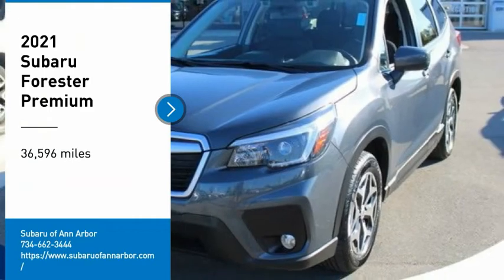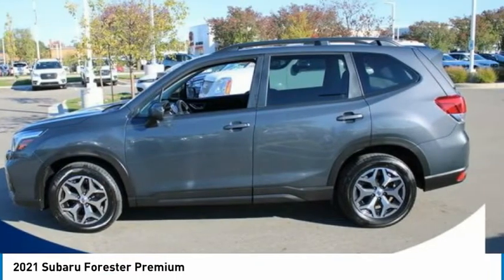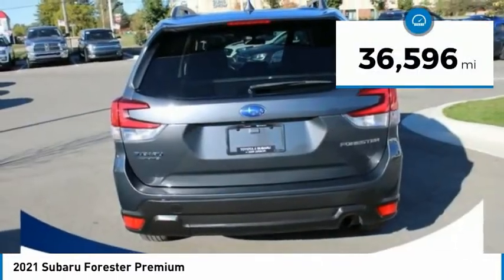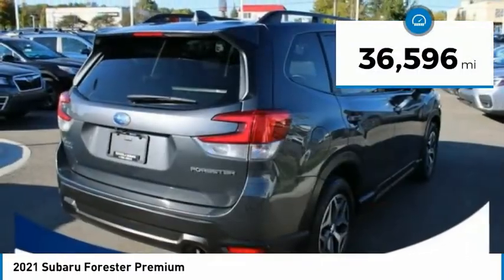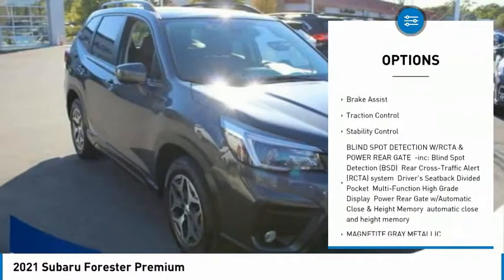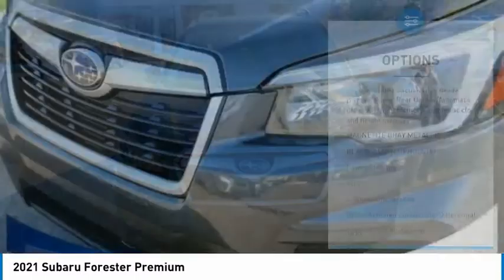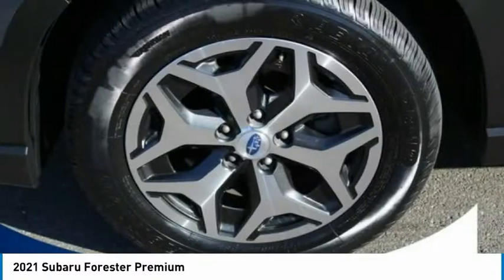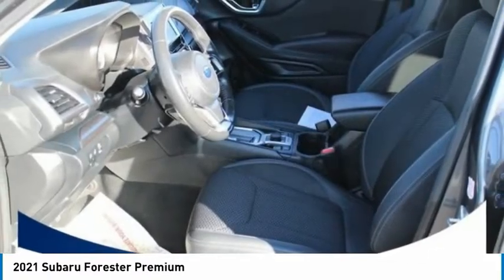2021 Subaru Forester S470929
2021 Subaru Forester Premium

2021 Subaru Forester Premium AWD Lineartronic CVT 2.5L 4-Cylinder DOHC 16V VVTWORRY FREE GUARANTEE FROM SUBARU OF ANN ARBOR-- NATIONAL LIFETIME WARRANTY(ON SELECT VEHICLES), ONE YEAR COMPLIMENTARY MAINTENANCE, 1 YEAR KEY REPLACEMENT, 7 DAY EXCHANGE POLICY, COMPLIMENTARY CAR WASHES, 15% OFF GENUINE FACTORY ACCESSORIES, LIFETIME LOANER PROGRAM, $100 REFERRAL PROGRAM, AND $500 OFF YOUR NEXT NEW CAR!! all vehicles have repel and nitrogen added(additional charge). Some select vehicles may not qualify for all offers.PLEASE CALL OR TEXT TO CHECK AVAILABILITY AND ADDITIONAL OPTIONS. 26/33 City/Highway MPG